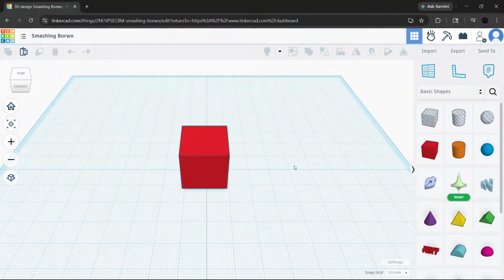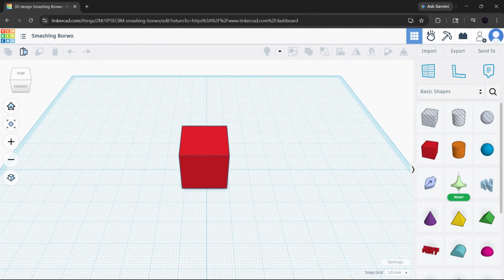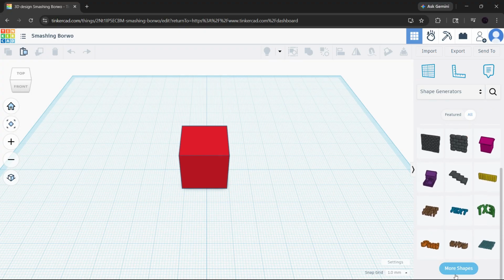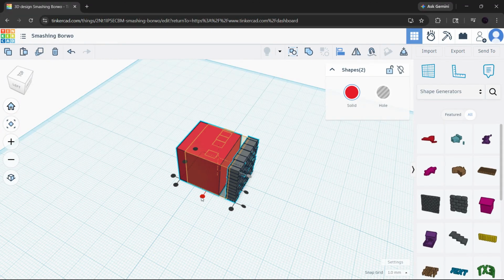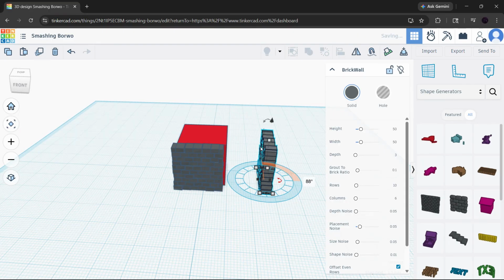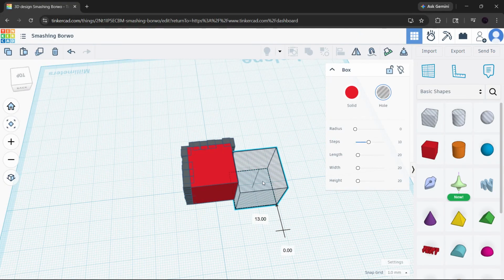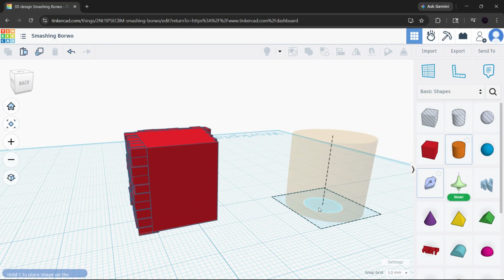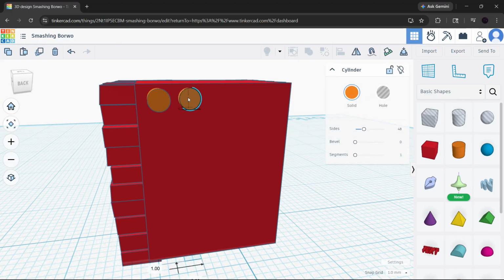How To Add Texture In Tinkercad (2026 Easy Guide)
Learn how to add texture in Tinkercad using Shape Generators and the Hole Pattern method.
Follow this easy guide to create detailed 3D surfaces, custom patterns, and textured designs.

Timestamps
0:00 - Intro and what texture means in Tinkercad
0:28 - Using Shape Generators for pre-made textures
1:10 - Trying Terrain, Voronoi, and Circular Array
1:43 - Creating a custom hole pattern texture
2:25 - Duplicating and grouping holes to carve detail
2:56 - Final tips and recap